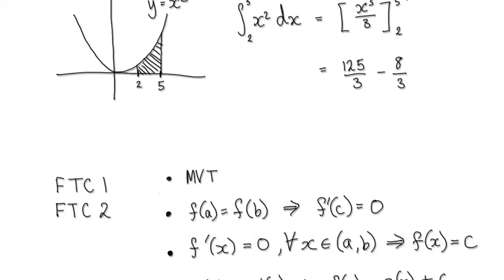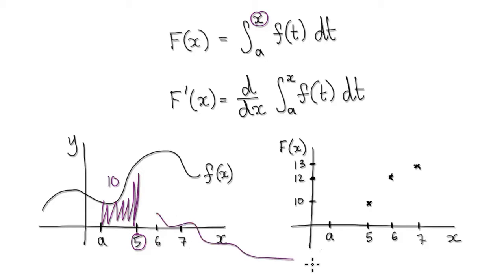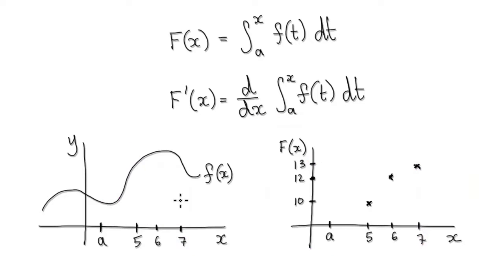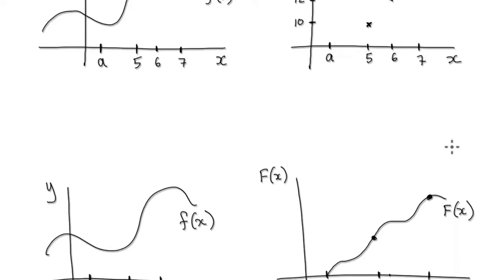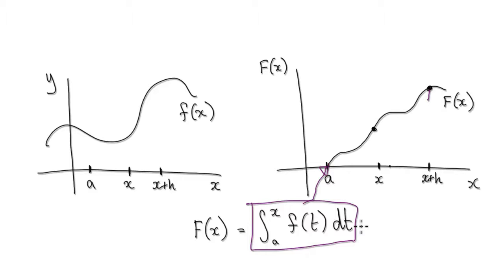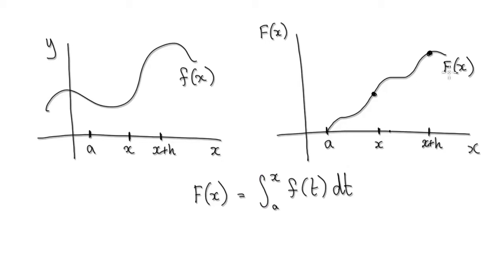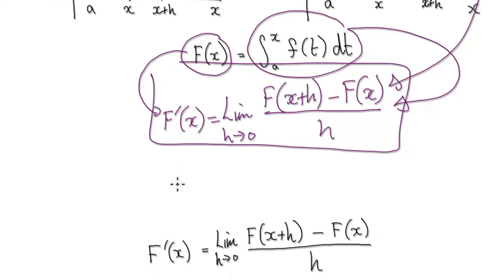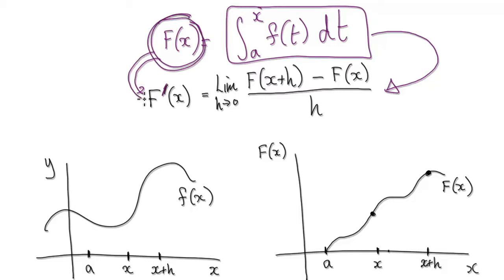Video 1634.7 - Fundamental Theorem of Calculus 1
Fundamental Theorem of Calculus 1